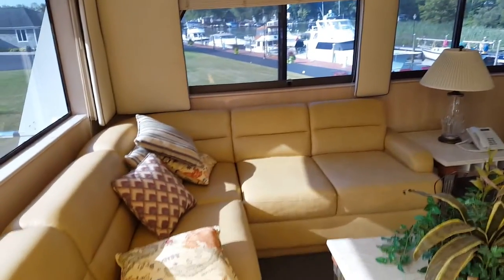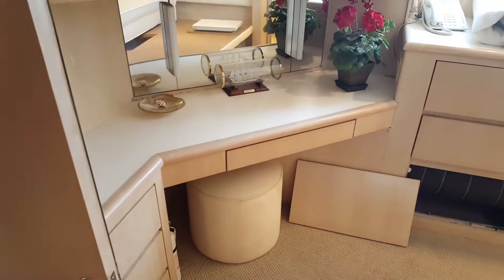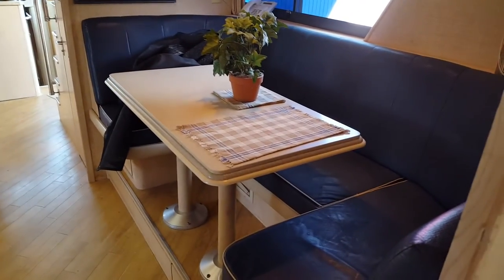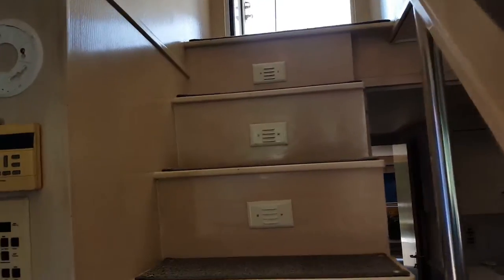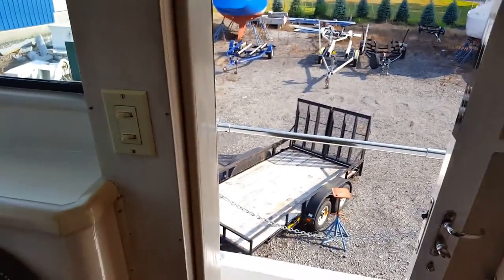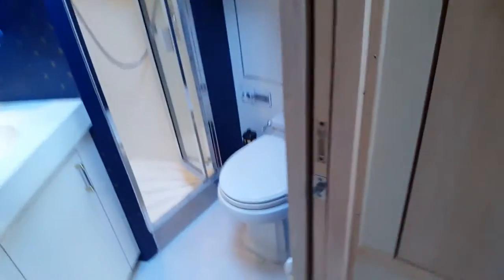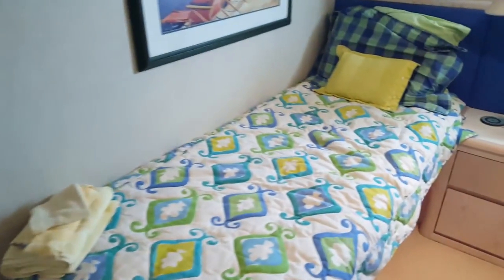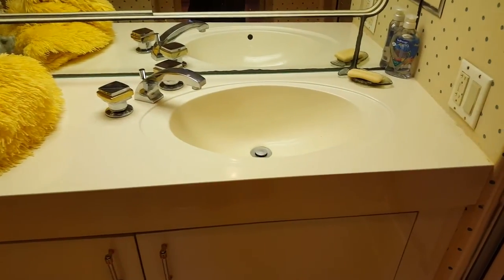Something a little bit Different... Boats and Hoes!